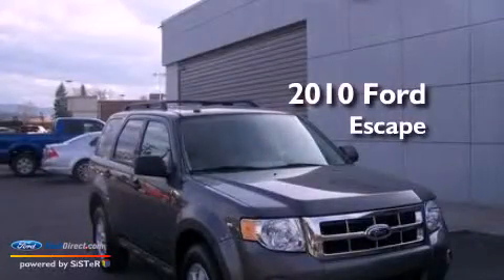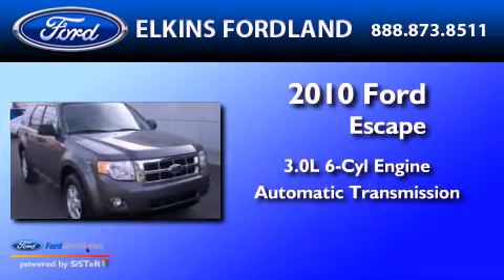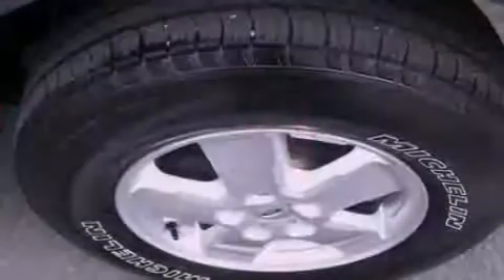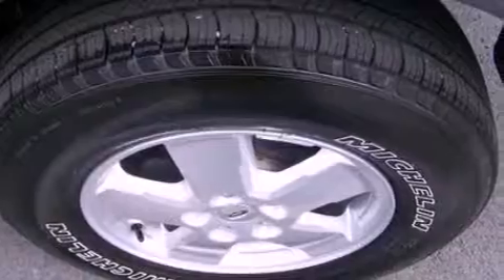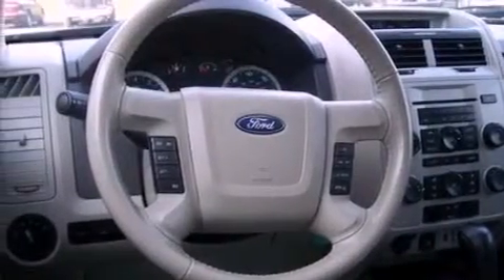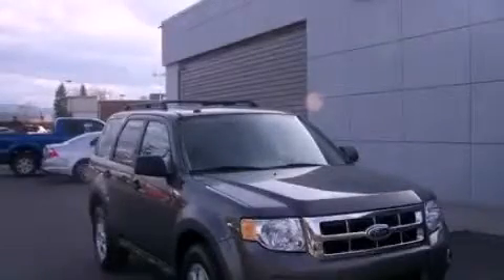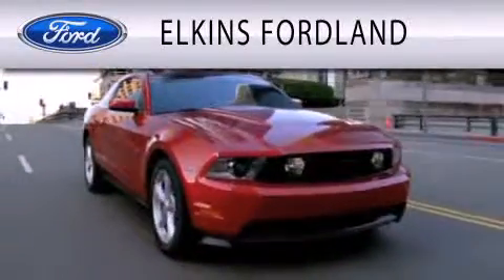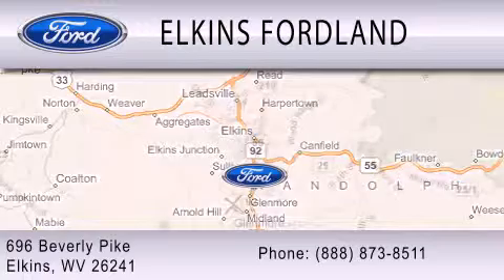2010 FORD ESCAPE WV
Year : 2010
 Make : FORD
 Model : ESCAPE
 Engine : 3.0L V6 24V MPFI DOHC FLEXIBLE FUEL
 Trans . : 6-SPEED AUTOMATIC
 Exterior : STERLING

 Stock : SL2911A